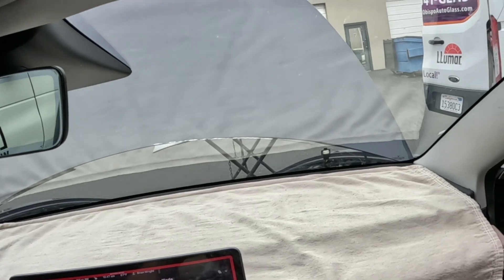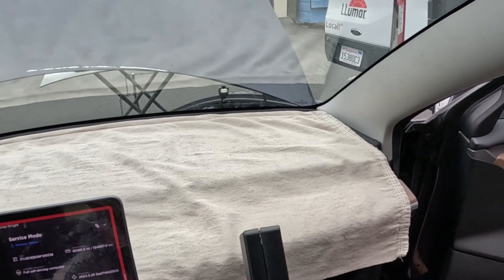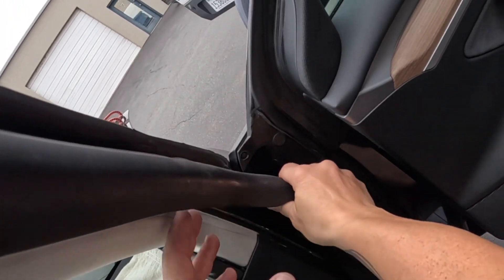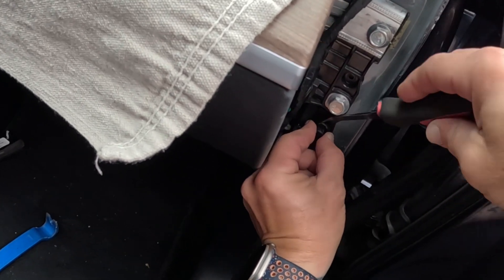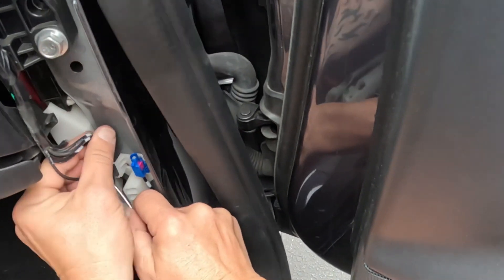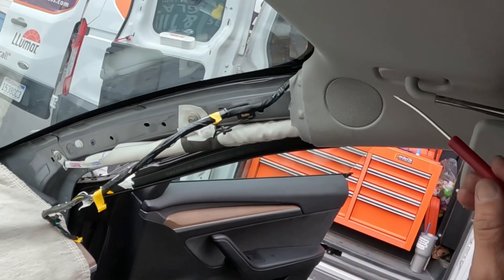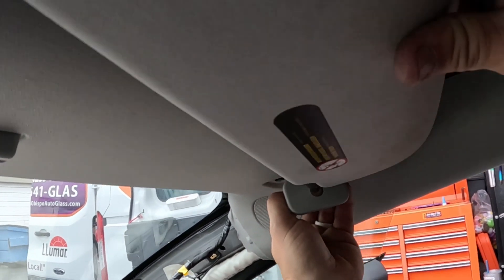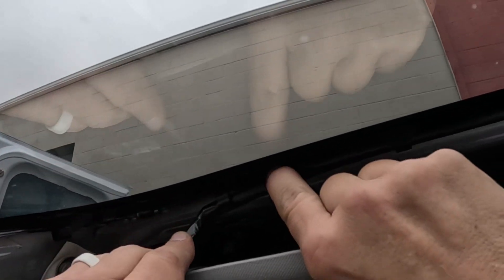22 Tesla Model 3 windshield electronics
Accessing and moving the wire loom for the windshield electronics on a Tesla Model 3

The IFixit tool kit I use is called the Mako. They have an array of tools and kits so pick which one works best for you.

IFixit tool kits available here…